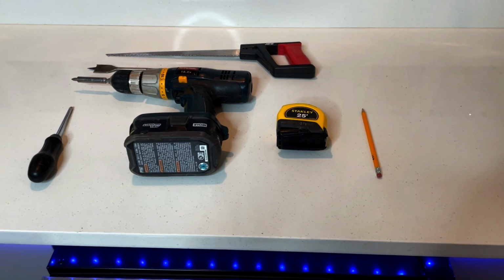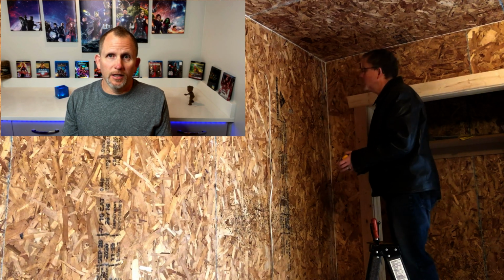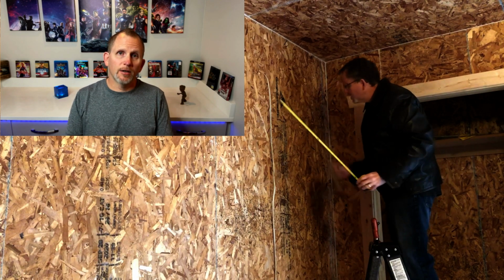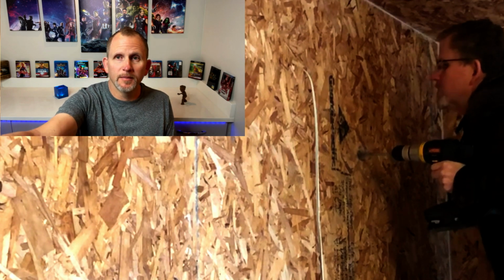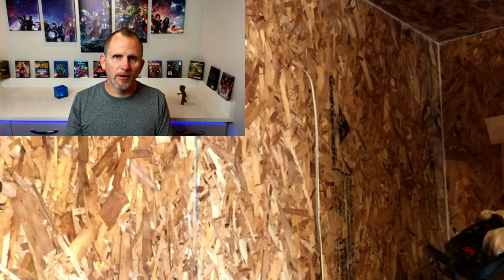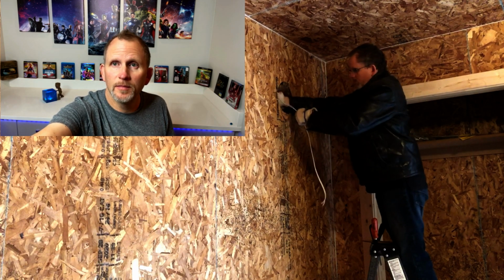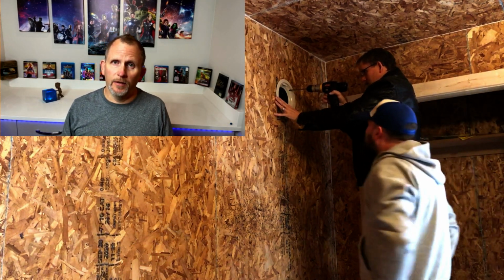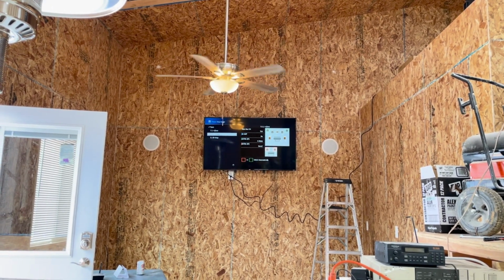Klipsch R-1650-C In Wall Speaker Installation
In this video I'll be installing some Klipsch R-1650-C In-Wall/In-Ceiling speakers into the back office of a Tire Shop where they used pressboard instead of drywall.
It's the same concept as drywall but a little more of a challenge!

Contents of this video:
00:00 Intro
00:28 Tools Required (Left off stud finder, my bad)
01:36 Installation, measure and find your space between studs
03:17 Klipsch Template (not pattern) Included
04:06 Drill some pilot holes
04:58 Cutting your hole for the speaker
07:35 Speaker wire hookup
09:10 Klipsch in-wall speaker sound test
10:10 Wrap-Up, thanks for watching and Please Subscribe!

Klipsch R-1650-C In-Ceiling Speaker - White

KlipschR-1650-Cinwallspeakerinstallation
HowDoIInstallIn-WallSpeakers?